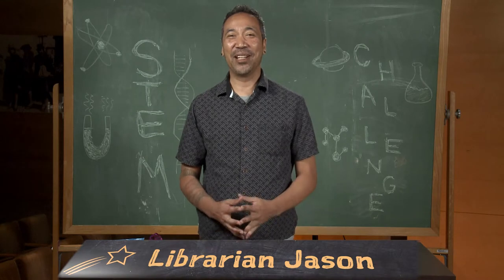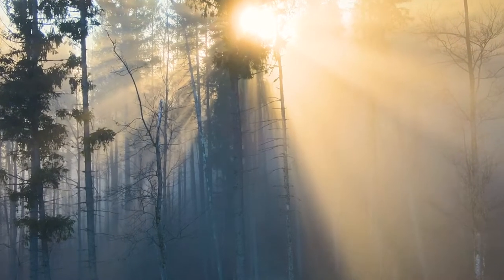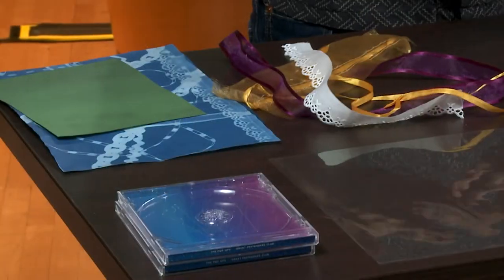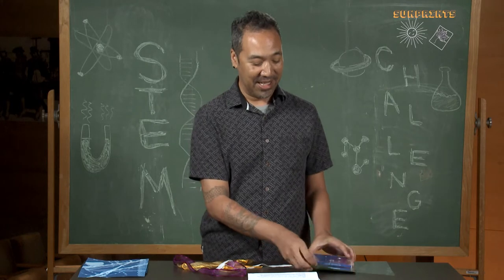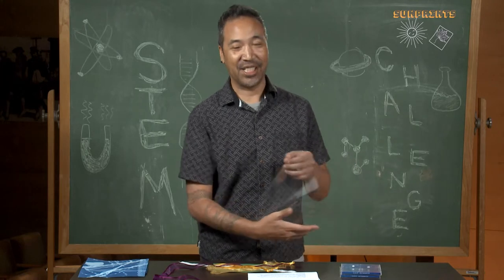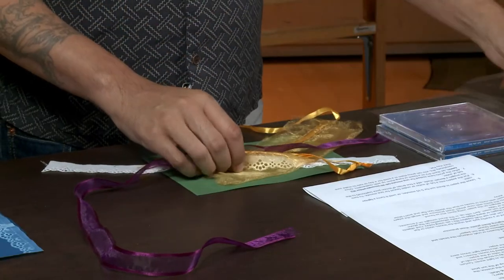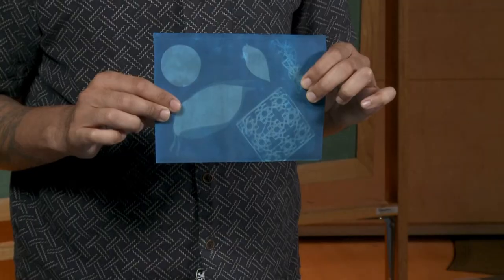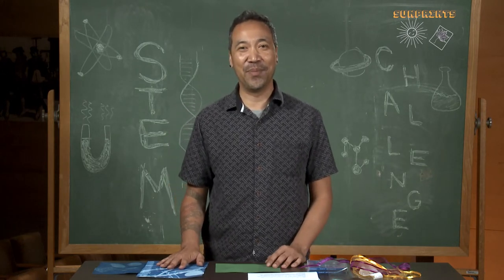Sunprints – “STEM Challenge” at the San Francisco Public Library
Can you make an art print with sunlight? Learn about the chemical bonds in this artsy experiment. Gather some sunprint paper, a clear protector sheet, leaves, flowers or craft supplies, a tub of water and some rocks or books for this solar styling challenge with Librarian Jason.